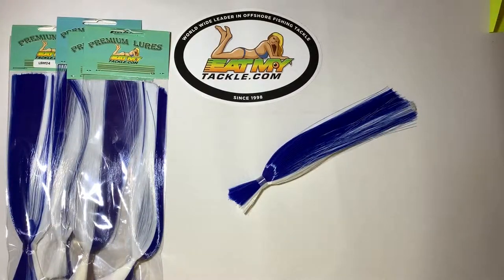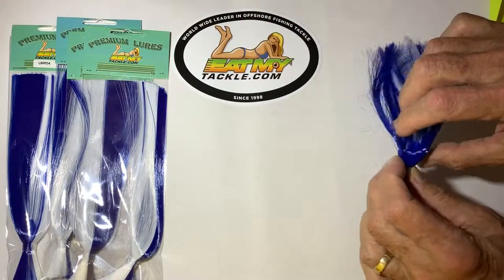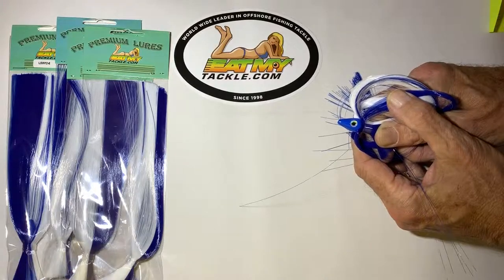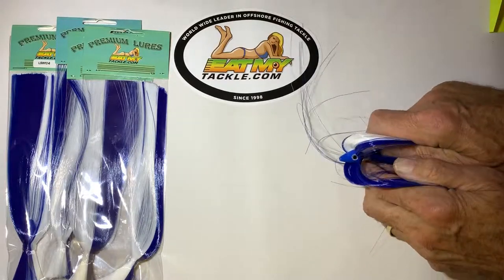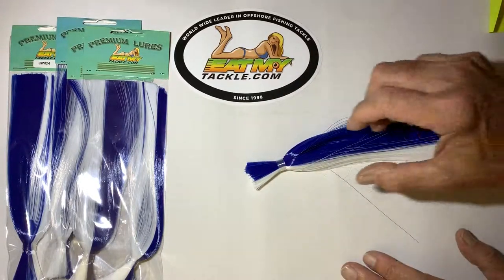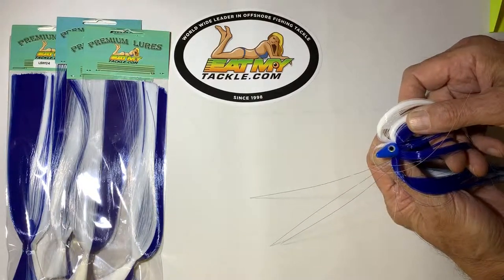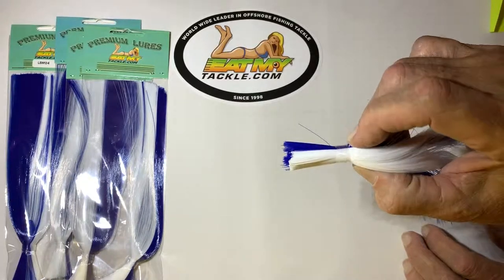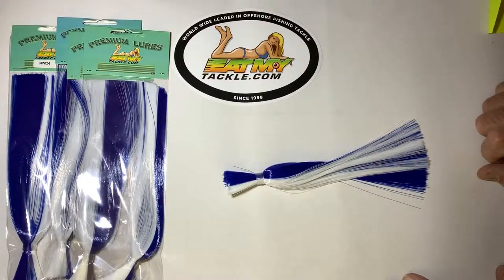These lures are proven fish catching machines and can be rigged and run in many different ways!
5 pack of purple and black Sea Witch bullet head fishing lures.

These bullet head lures are hand tied for superior quality and made with a premium grade poly hair. The head is finished off with a high quality epoxy paint and a realistic looking eye for durability and great looks. These lures are proven fish catching machines and can be rigged and run by themselves, run over a rigged bait, or used on dredges and splash bars. These are a full 8 inches long and we use a stiff hair so the skirt will be at it’s biggest and best shape when trolled.

Features:
Lead high speed bullet head
Durable epoxy finish with a realistic looking eye
Heavy premium grade skirt for maintaining the best shape at trolling speeds
Hand tied for durability